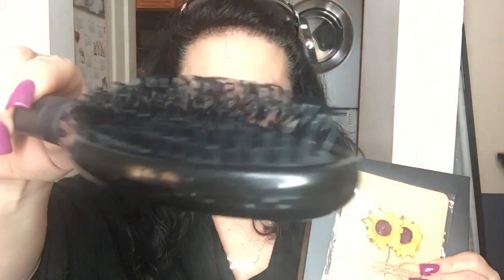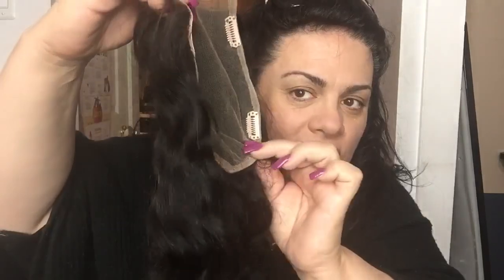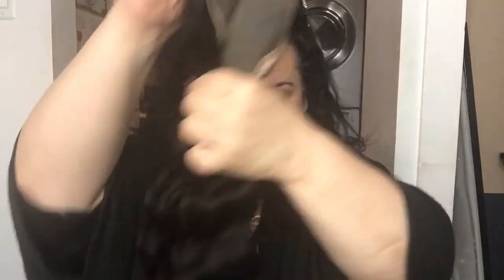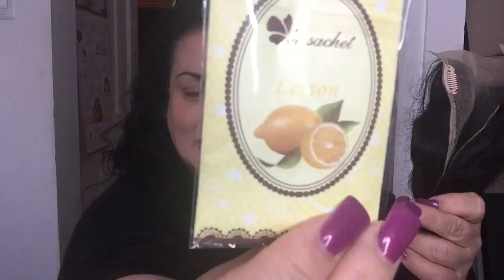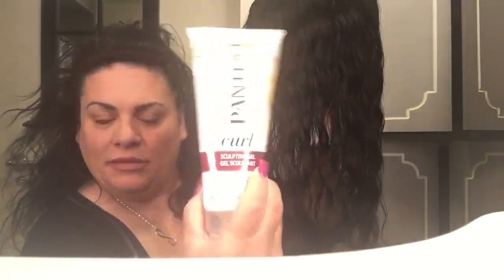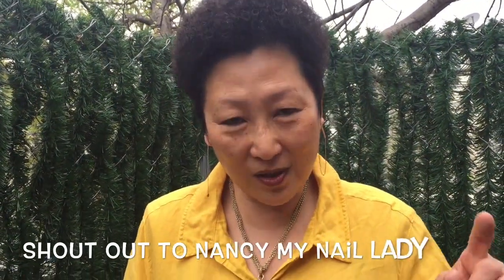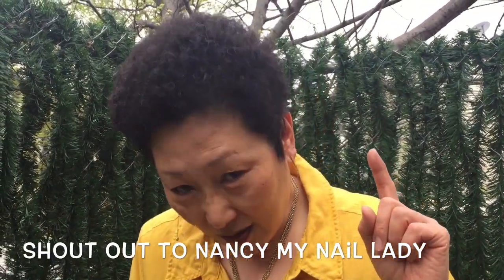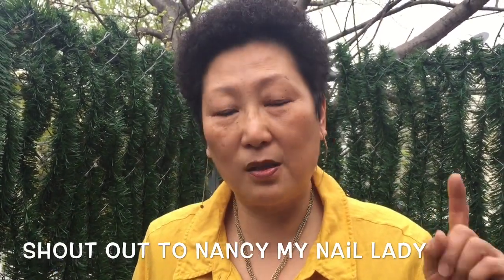IT'S HERE! MY CURLY/WAVY UNIWIGS HAIR TOPPER | Coupon code June10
Color: 1B
Length:18"
Density:180%